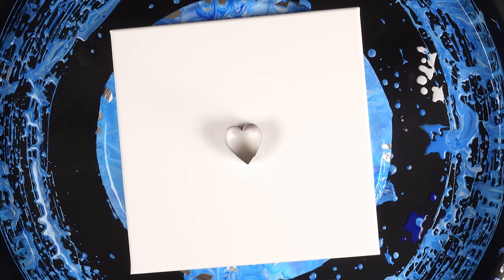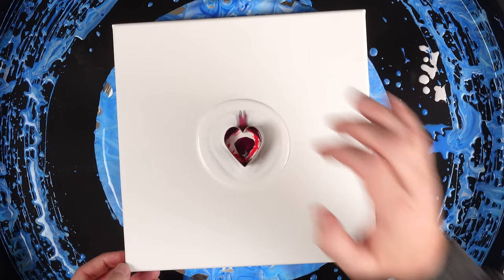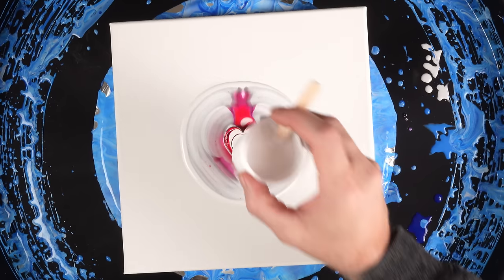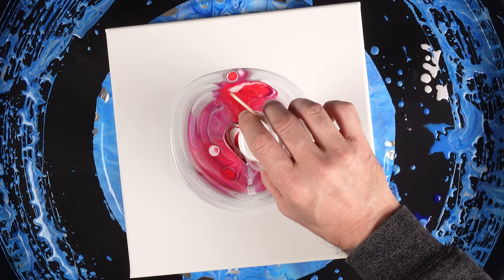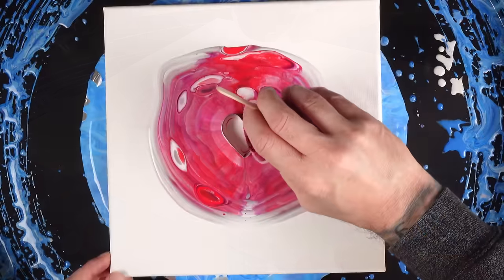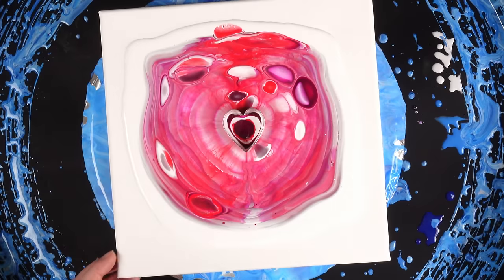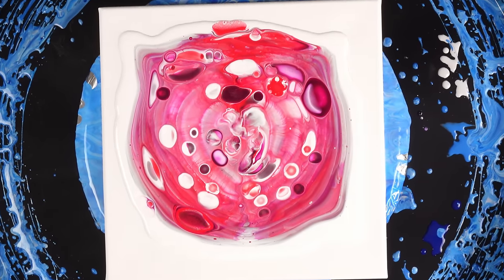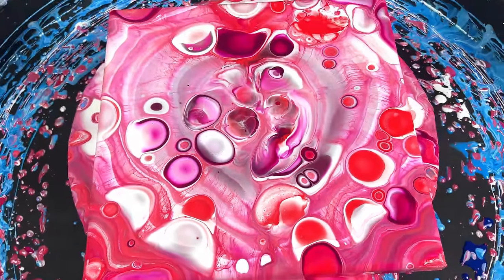Pour for LOVE Acrylic Pour Painting